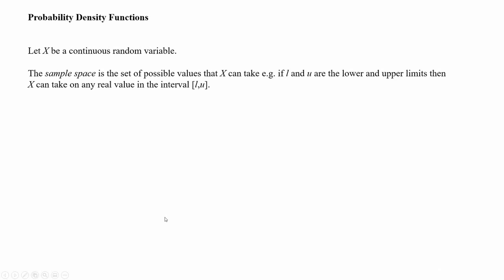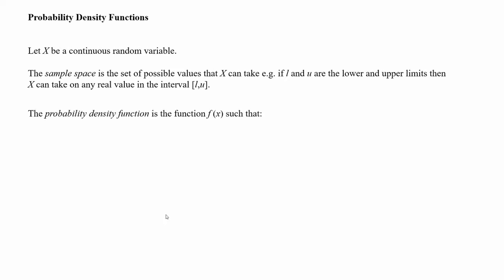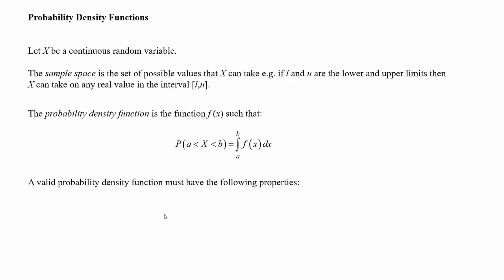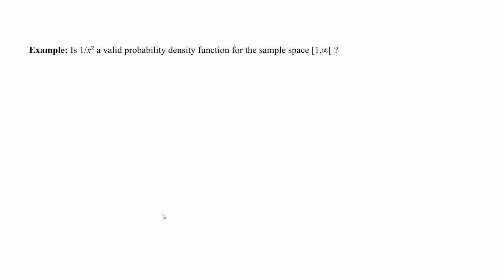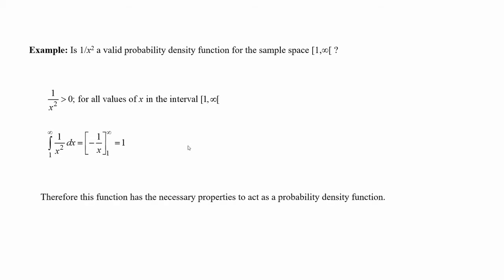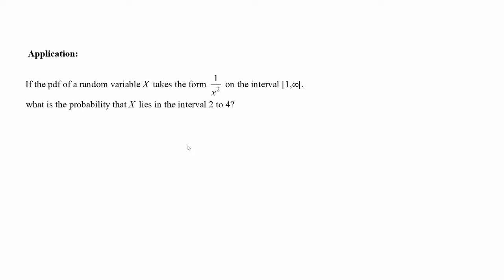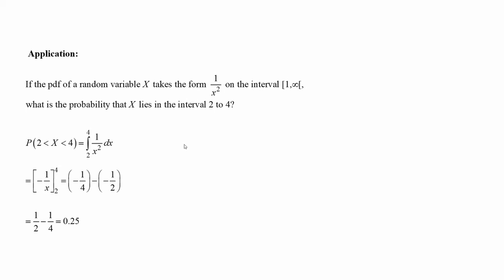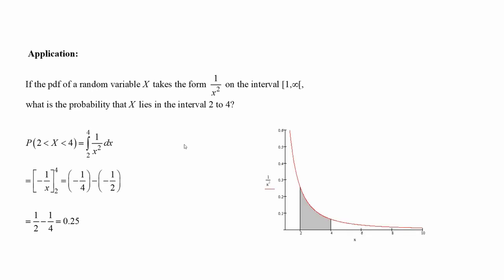Video 1: Probability Density Functions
Econometrics, Statistical Theory